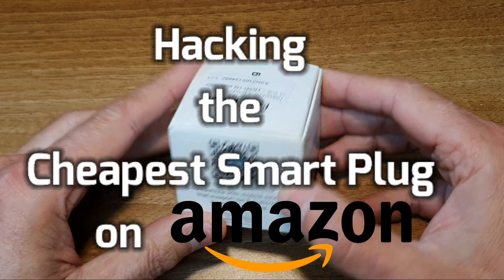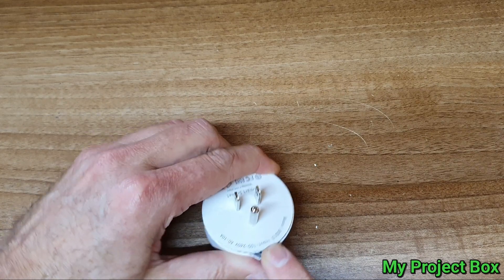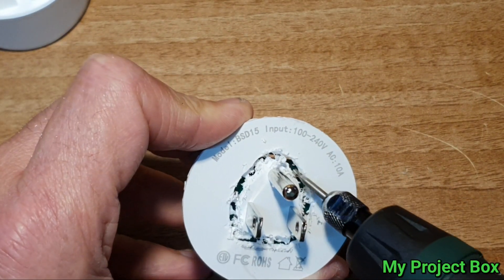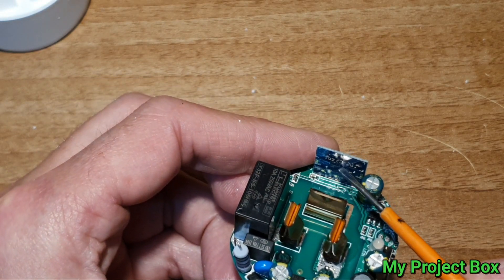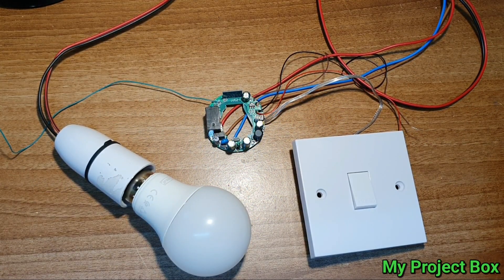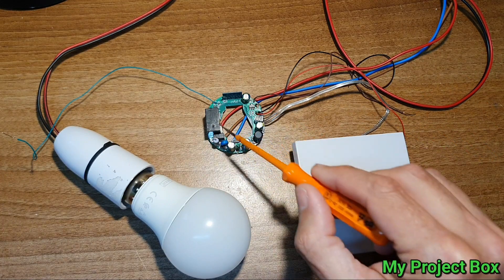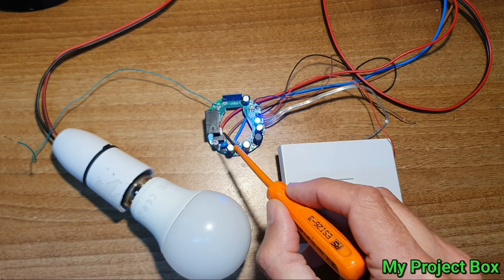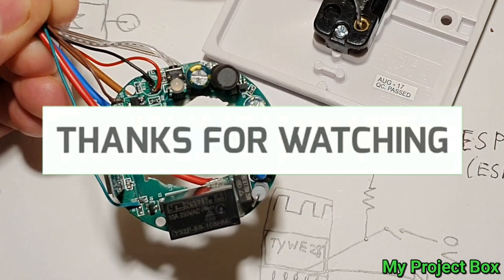Amazon cheapest smart plug/socket, hacked Modify Teardown salvage BSD15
I bought the cheapest smart plug on Amazon! in this video I test the smart plug. I take it apart, to investigate the possibility of hacking it. And to see if there is useful parts to salvage. I also do some small modifications to see if it can be used as a smart light switch. You can also do a "no volt" hack to the relay output.

Please be aware that everything inside this unit is referenced to dangerous mains voltage! Always disconnect the power before working on it. Don't attempt any of these hacks. Unless you feel competent working on mains voltage appliances.